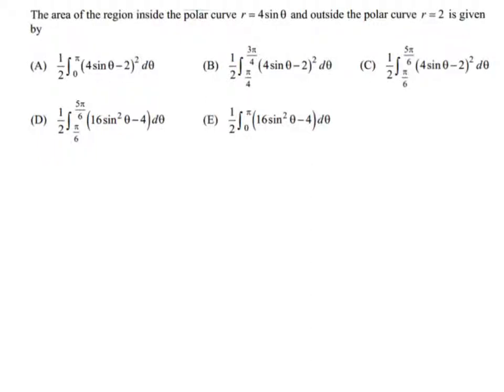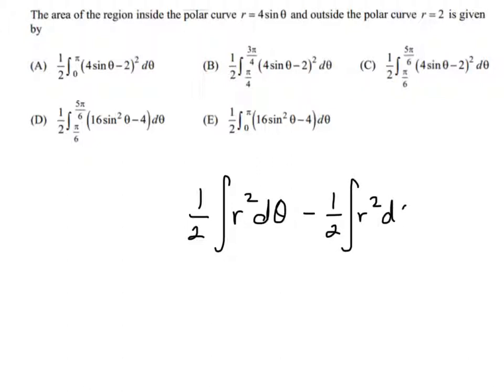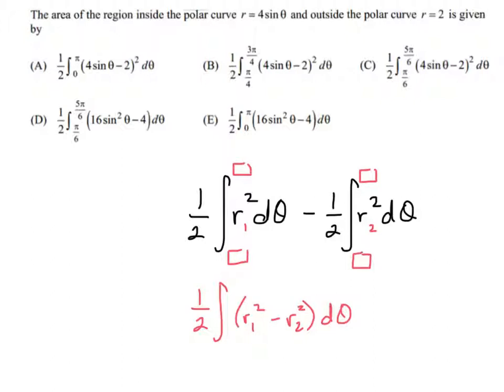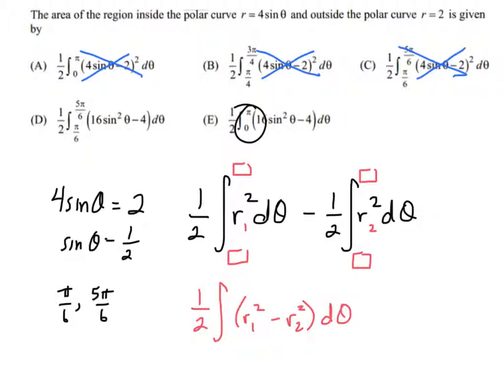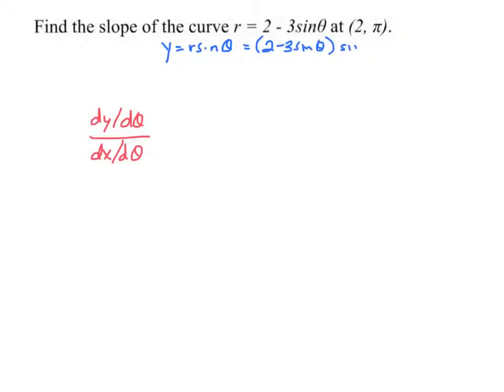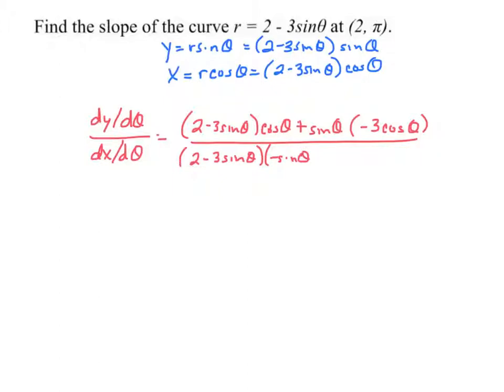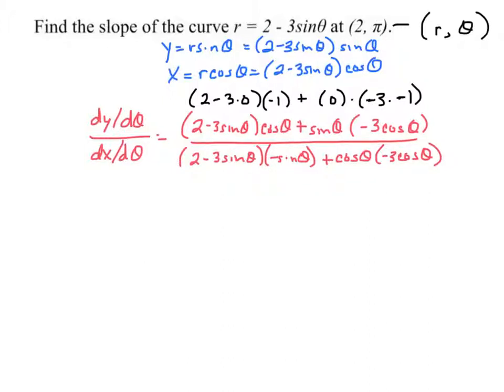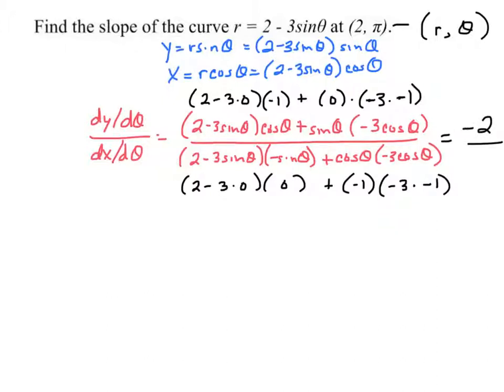BC Polar Review (MC and Derivative)